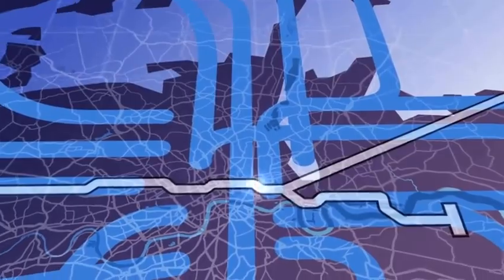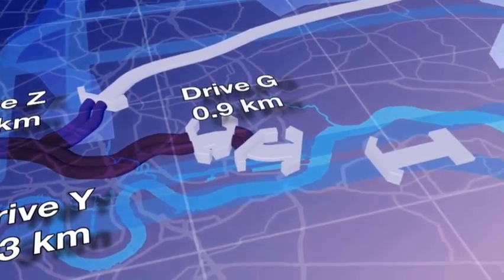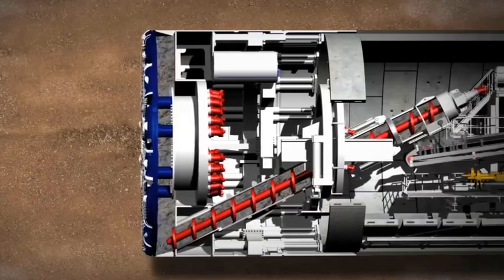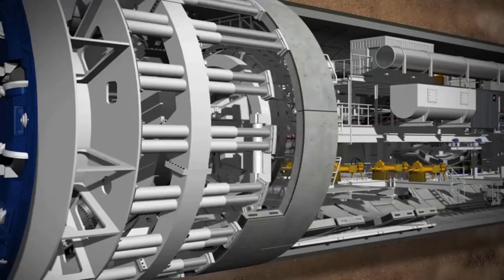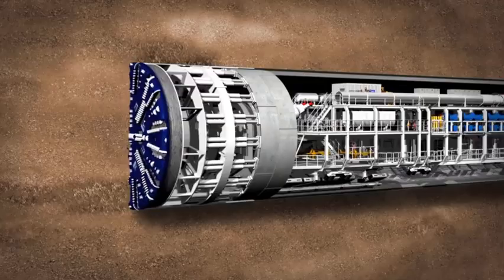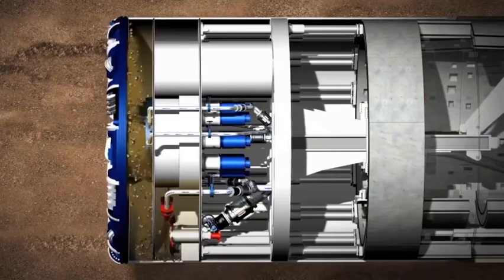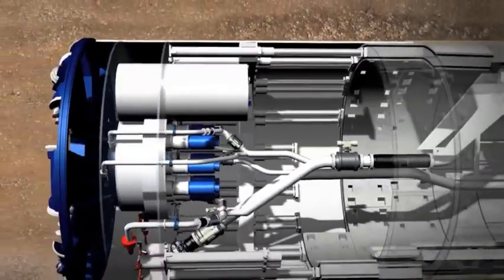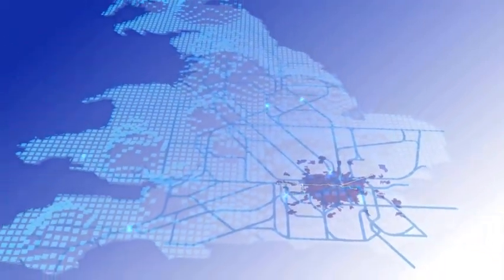Philippines Mega Manila Subway/ How are subways built underground?